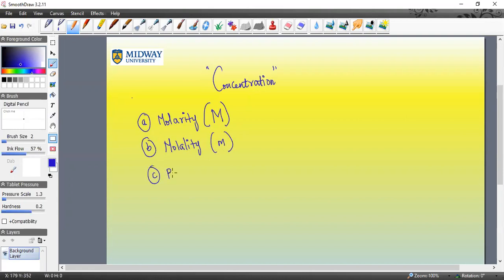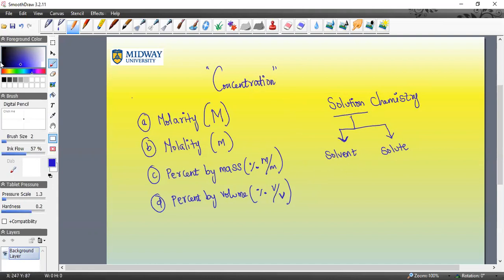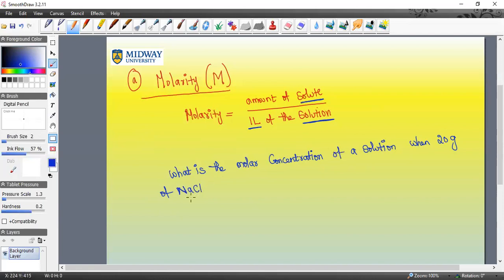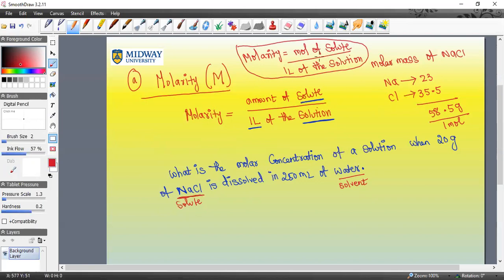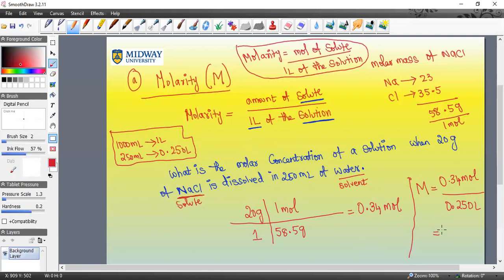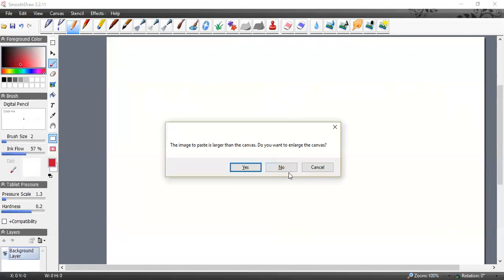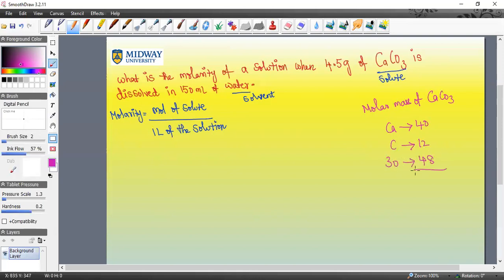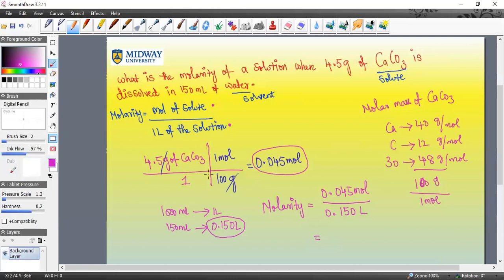Week 7 video 1